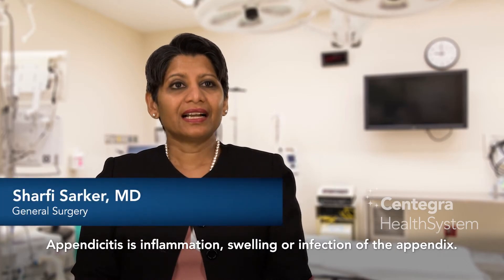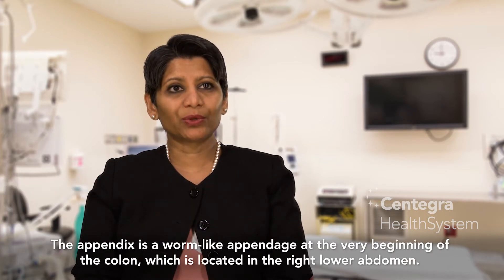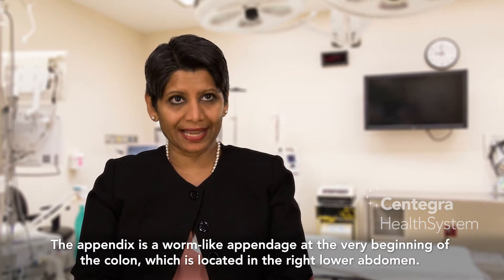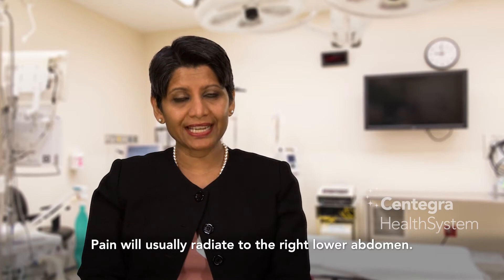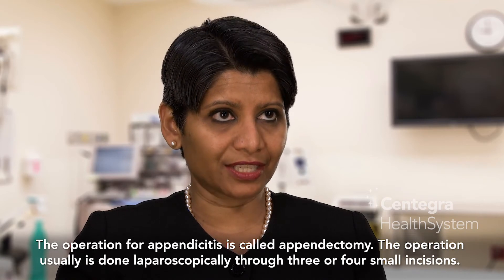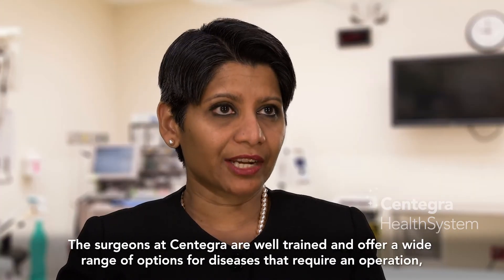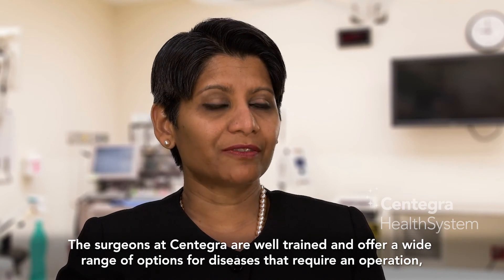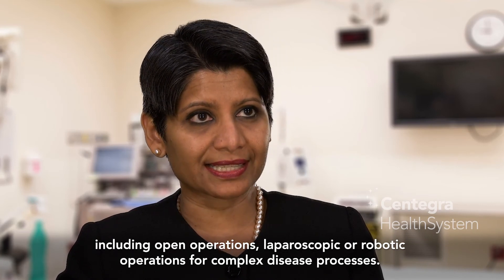[Sponsored] Understanding Appendicitis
Appendicitis is an inflammation that can lead to infection of the appendix. It is the most common reason for a child to need emergency abdominal surgery and most often affects people from 10 to 30 years old.

If the infected appendix isn't removed, it may leak or burst. This can cause either an infection or a life-threatening condition called peritonitis.

There’s no way to prevent appendicitis. It is rare in countries where people eat a high-fiber diet, but experts haven't yet shown such a diet definitely prevents it.